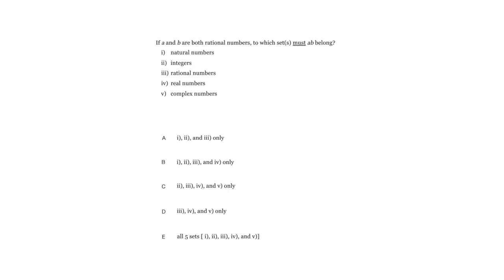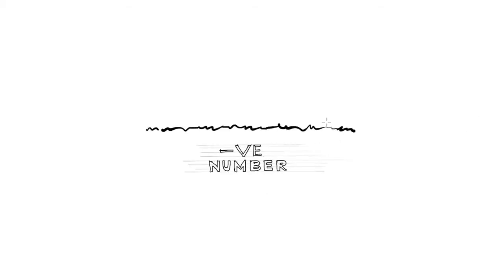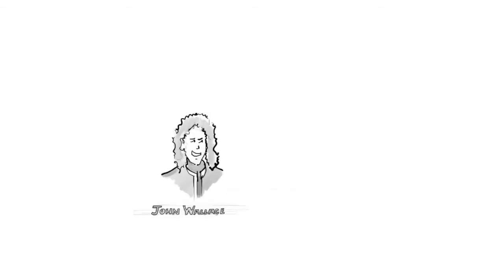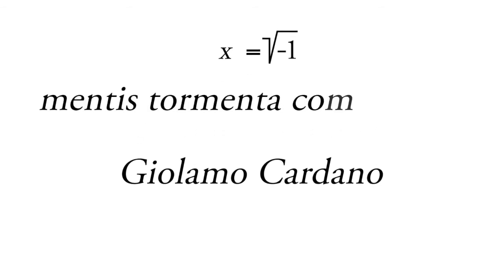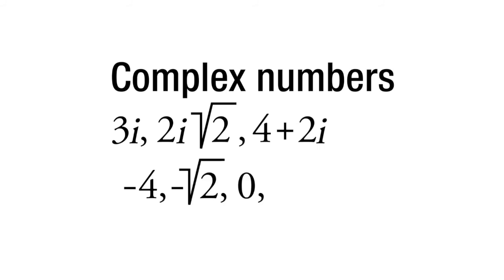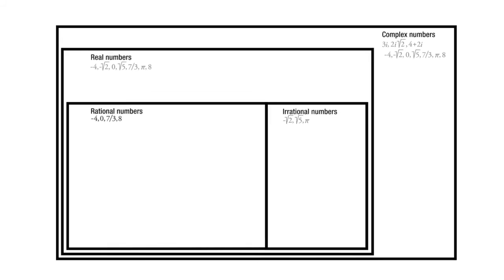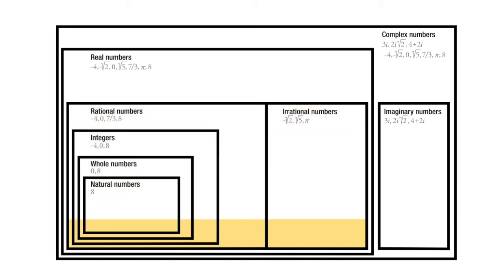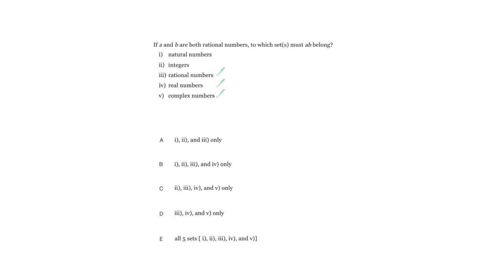Real Number Systems Practice Problem - Numbers & Quantity SAT/ACT Math Question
Learn about real number systems with this math practice problem. A good understanding of number systems is vital for doing well on the SAT or ACT math section.